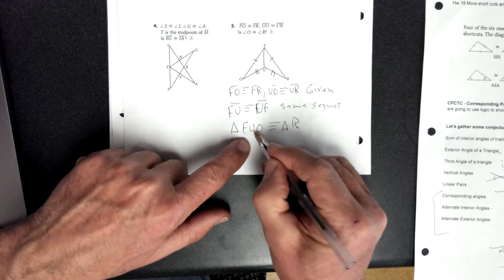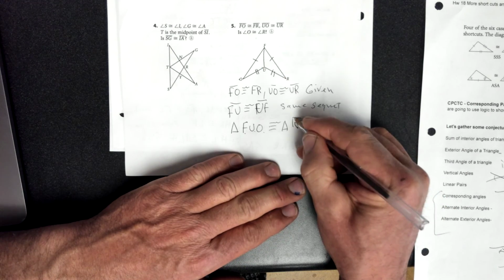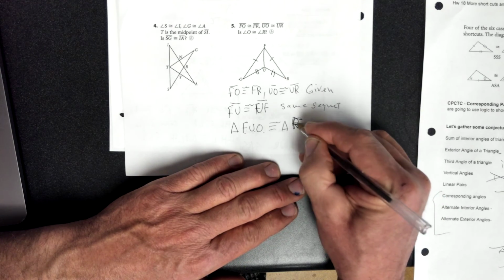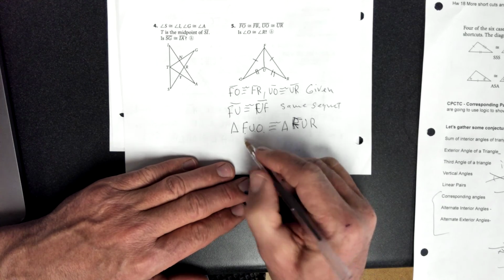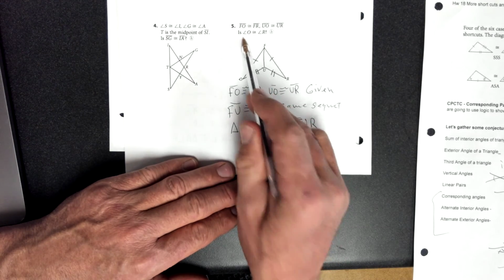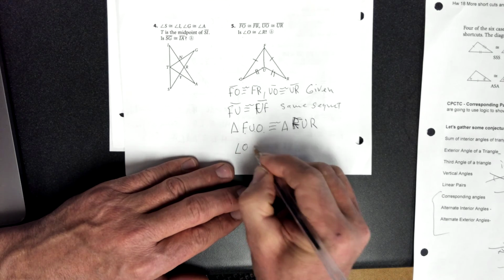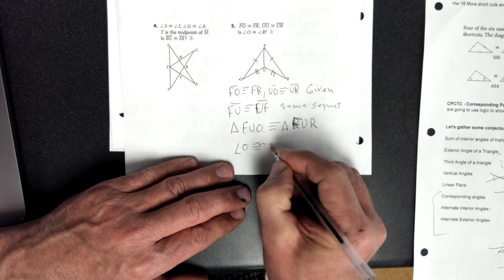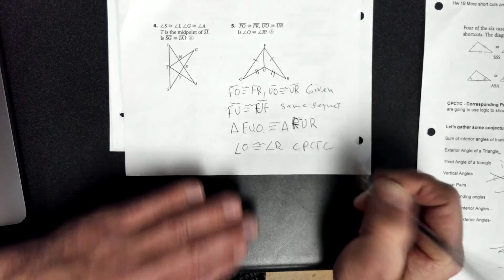Hw 18 cpctc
Goes along with HW18 packet